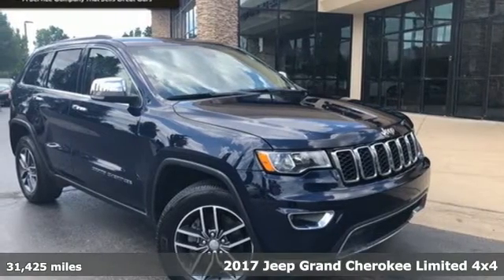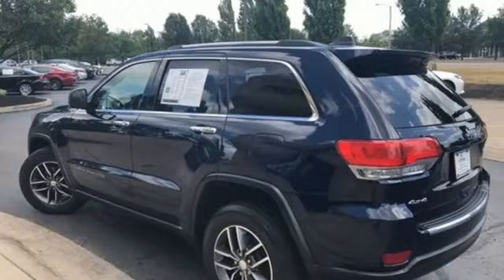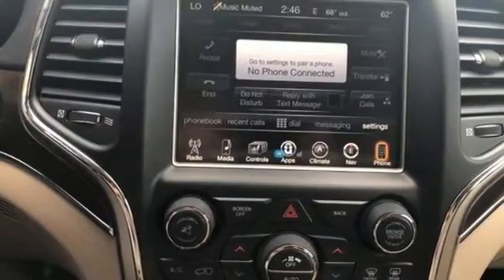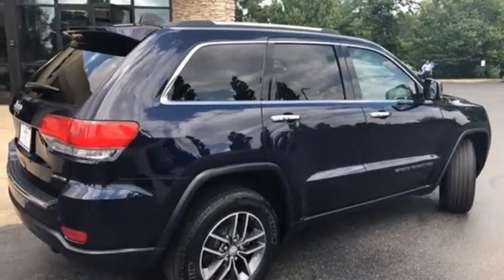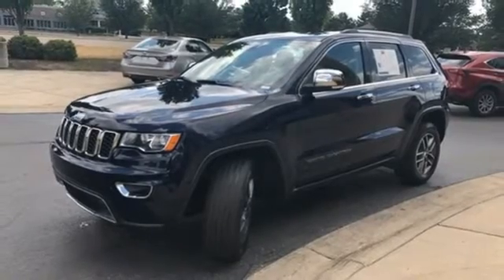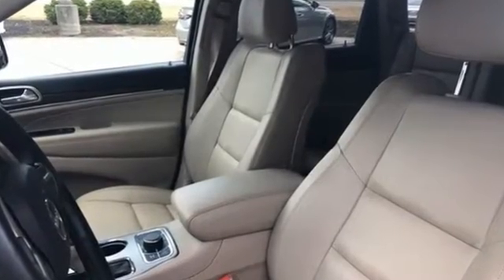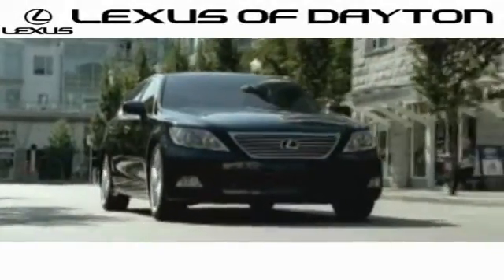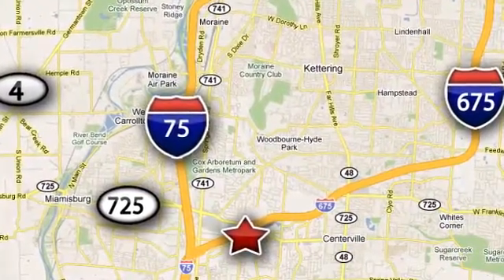Used 2017 Jeep Grand Cherokee Dayton Cincinnati, OH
Year: 2017
Make: Jeep
Model: Grand Cherokee
Trim: Limited
Engine: 3.6L V6 24V VVT
Transmission: 8-Speed Automatic
Color: Blue
Interior: Light Frost Beige/Black
Mileage: 31425
Stock #: P5784
VIN: 1C4RJFBG1HC809387
UP TO 120 DAYS til first payment,LIFE TIME power train Warranty on most vehicles including all L Certified Vehicles AND LOW INTEREST FINANCING. Get more value with Lexus of Dayton. We will not be beat! Experience the Lexus of Dayton way today.brbr** EXCLUSIVE LIFETIME WARRANTY **, ** 4-Wheel Drive/4WD **, ** SUNROOF/MOONROOF **, Mention this advertisement to the dealer to receive the advertised price., Navigation/Nav/GPS, Grand Cherokee Limited, 4D Sport Utility, 3.6L V6 24V VVT, 8-Speed Automatic, 4WD, True Blue Pearlcoat, Navigation System, Quick Order Package 23H. Odometer is 16862 miles below market average! Priced below KBB Fair Purchase Price! CARFAX One-Owner.brbrAwards:br * 2017 KBB.com 10 Most Awarded Brands Lexus of Dayton offers a car-buying experience like no other. We have a huge selection of cars, SUVs and crossovers, and we provide elite customer service and world-class amenities. That's the Lexus of Dayton difference.

Address:
1777 Lyons Road